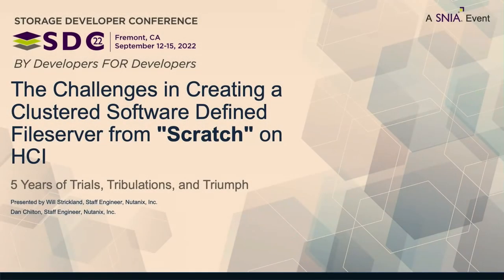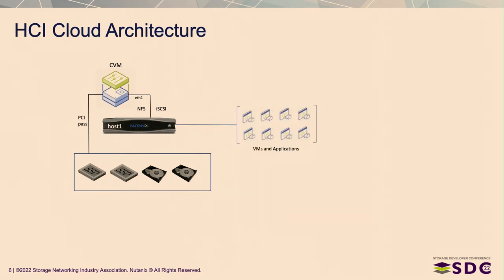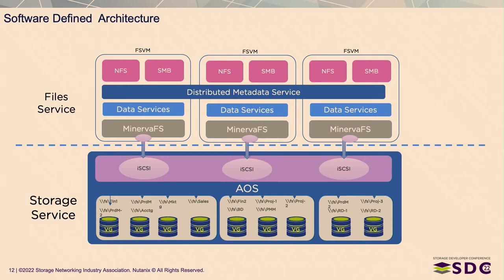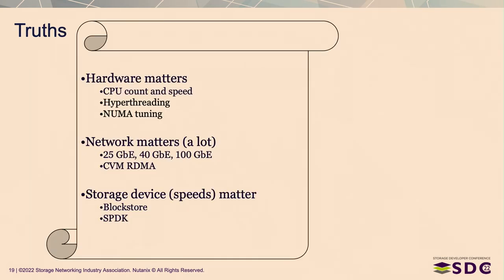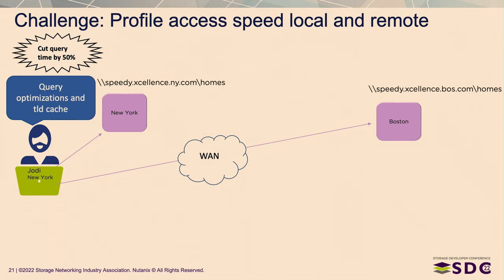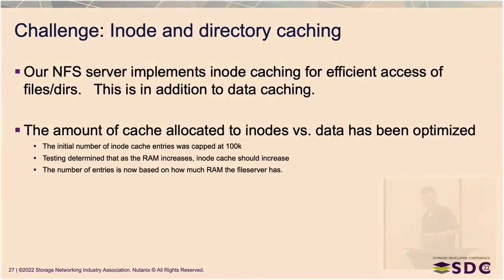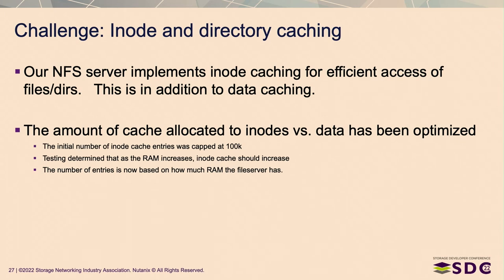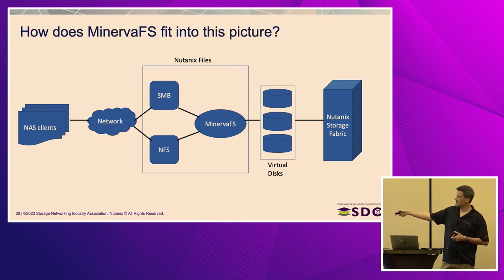SDC2022 – The Challenges in Creating a Clustered Software Defined Fileserver from"Scratch" on HCI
This presentation will outline the trials and tribulations encountered over the last 5 years creating the first software defined Fileserver on our hyperconverged platform. We believe that this architecture brings value and goodness as on a private cloud platform but poses unique challenges. These insights were then passed on to architectural changes as we iterated on the design. Its been a fun journey, mostly due to the people and technology we were able to build.

Learning Objectives
How being virtualized affects fileserver performance and function.
The challenges to Integrate and layer one platform onto another
The value of pay as you grow file services

Presented by Dan Chilton, Nutanix and Will Strickland, Nutanix